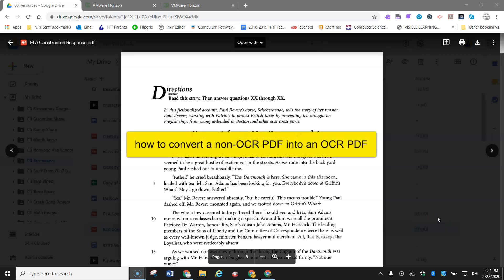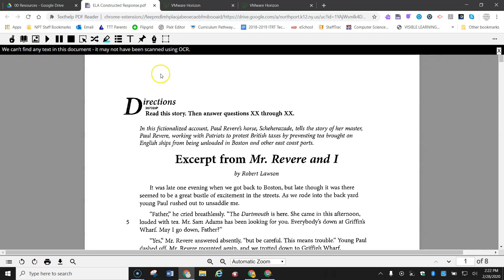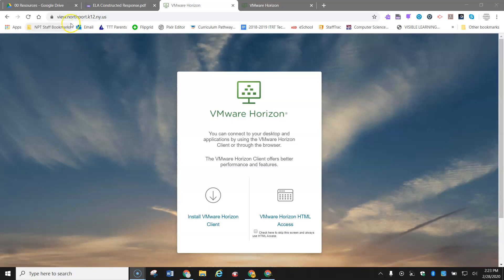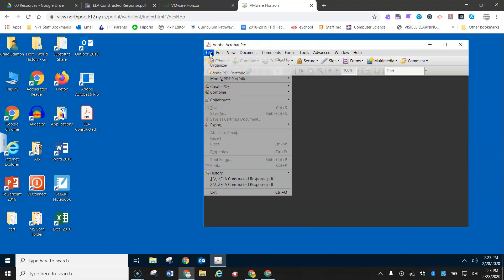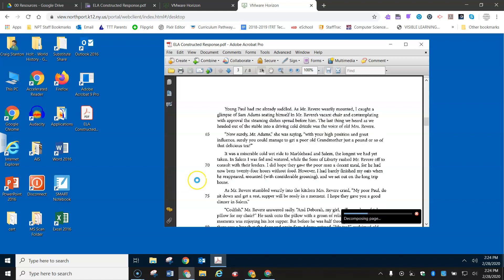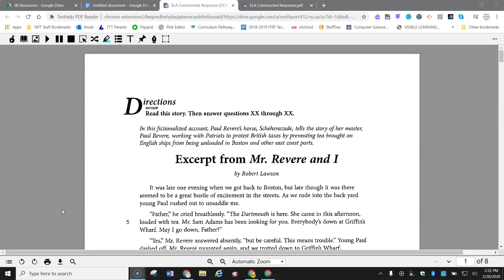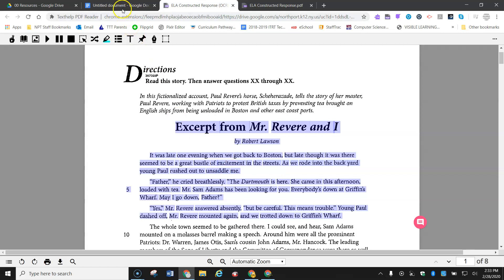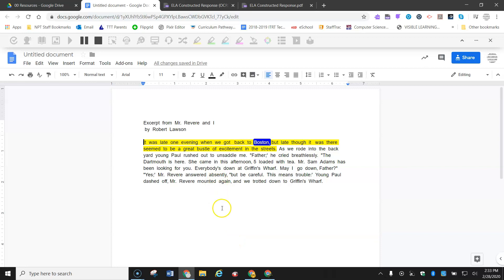PDF Files - converting to OCR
This is a video about  how to convert a non-OCR PDF to an OCR PDF so that students can use the text-to-speech feature in Read & Write.